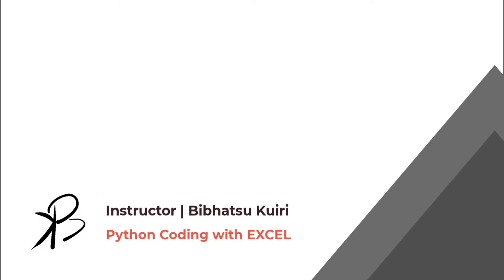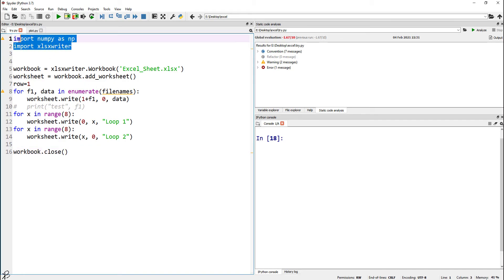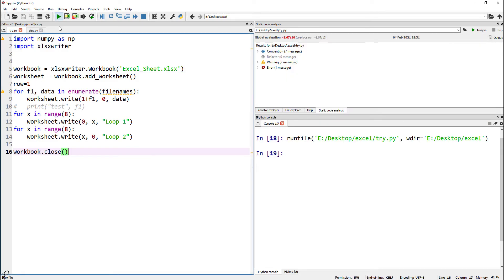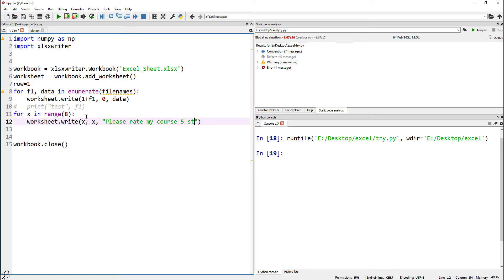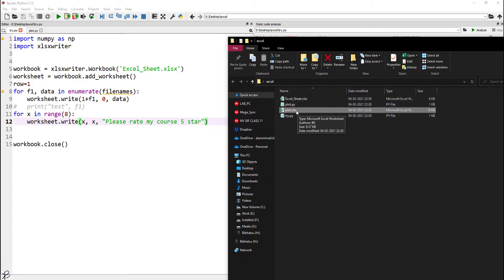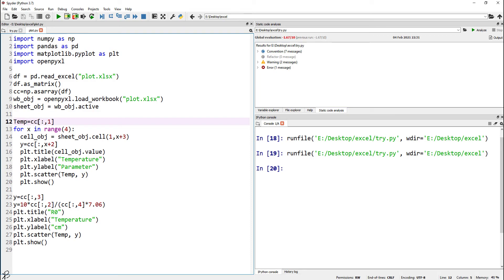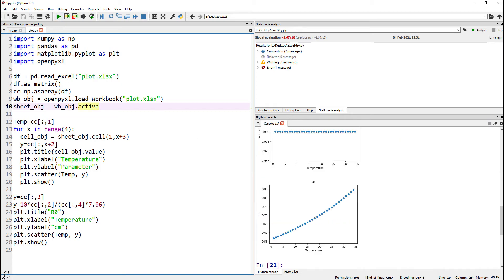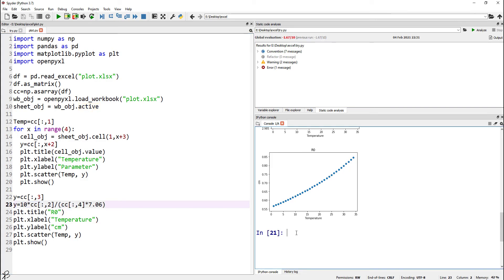How to use Python Programming with Excel data & analysis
In this tutorial we will learn how to use python to analyze the data from Excel sheets. This is just the basic tutorial to connect and use python code and excel sheet. Depending on the complexity of the problem you might have to modify the code accordingly.